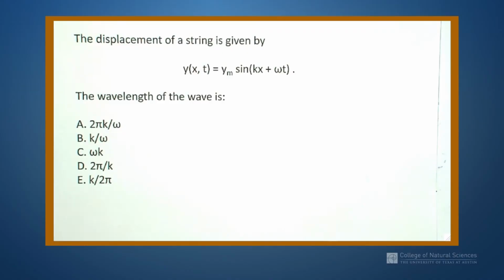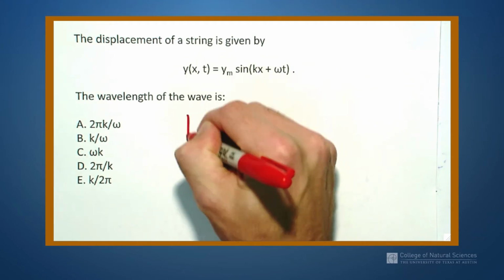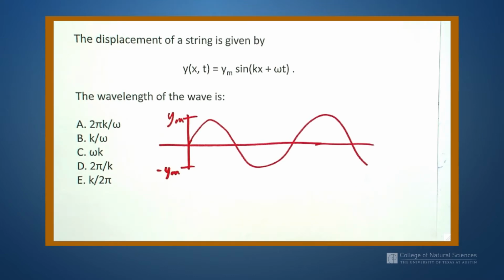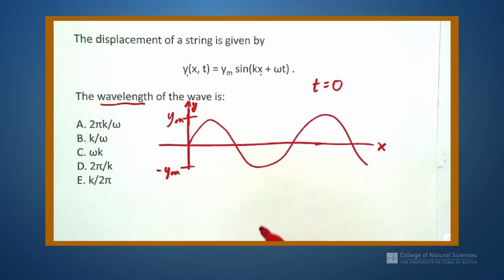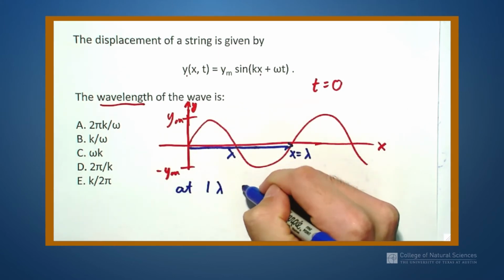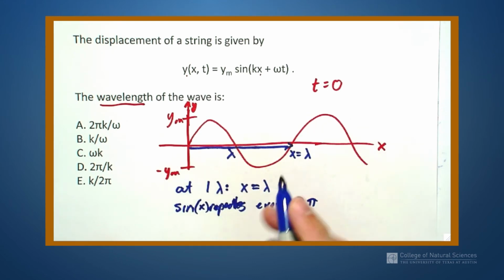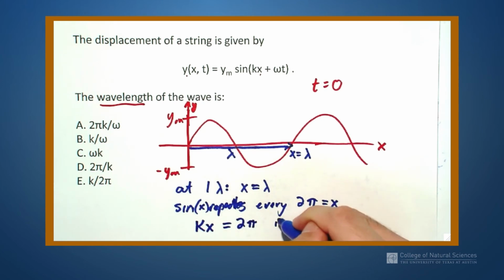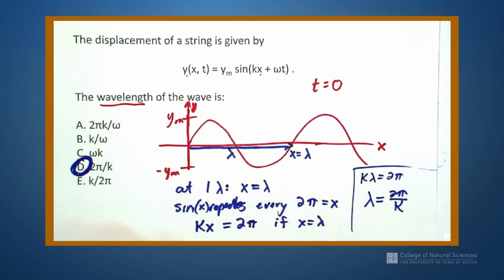Phys1 D24 V1